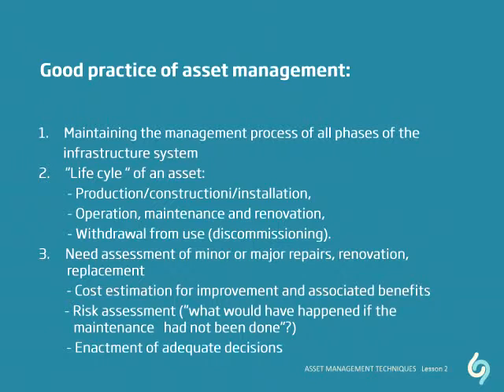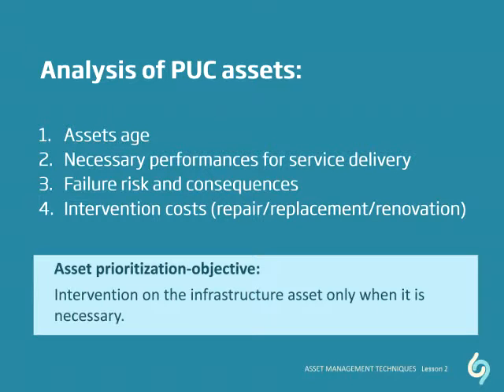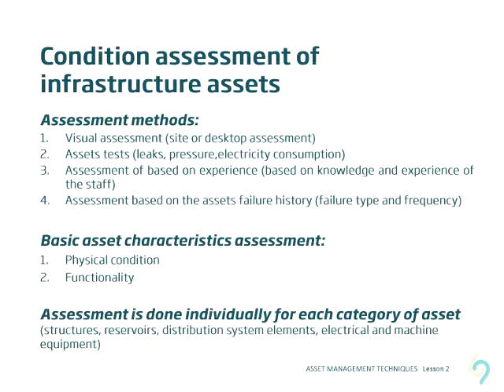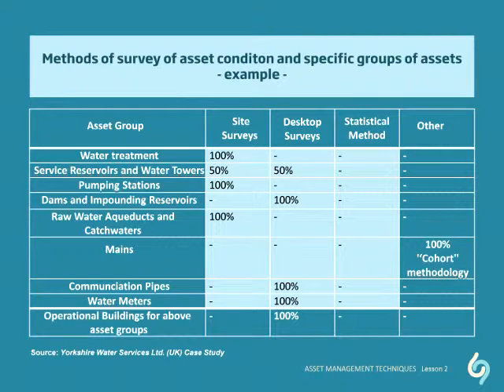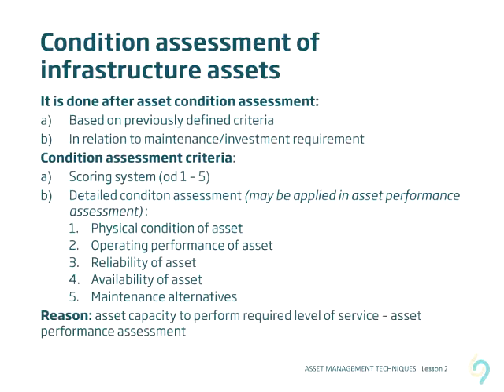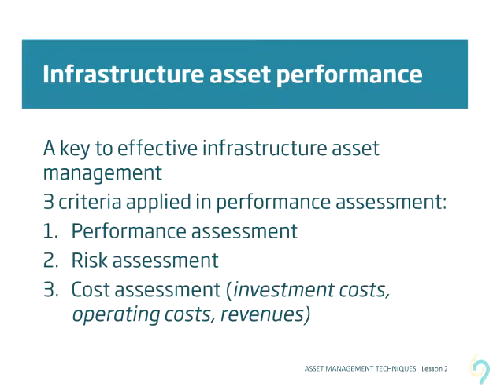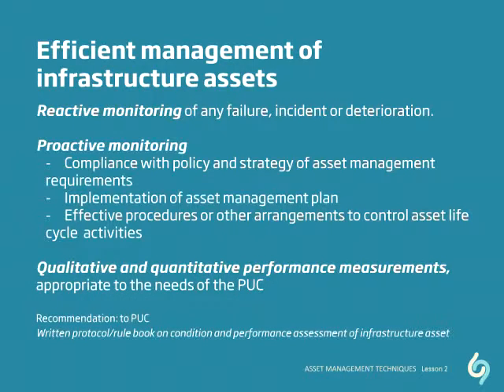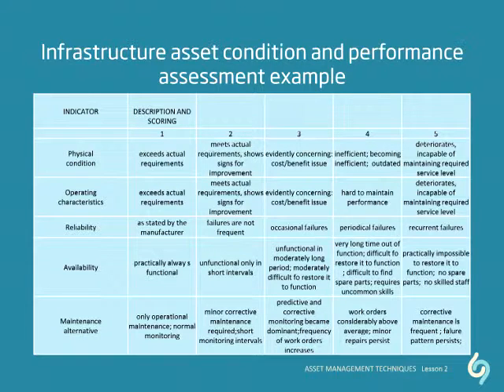ASSESSMENT OF ASSET CONDITION AND PERFORMANCE